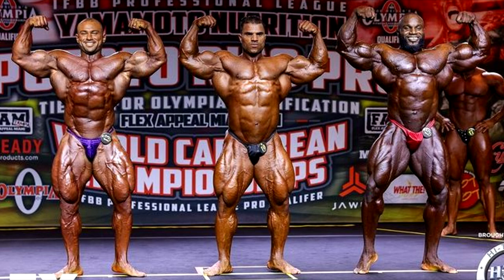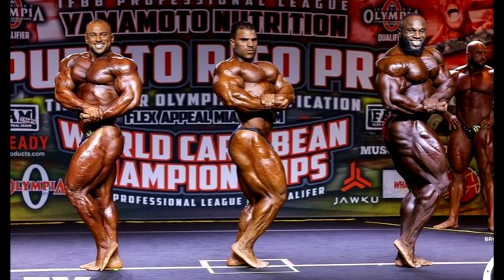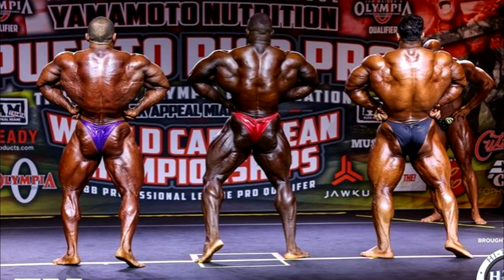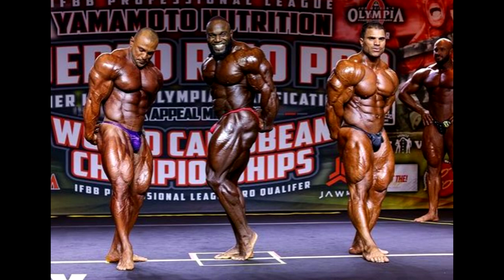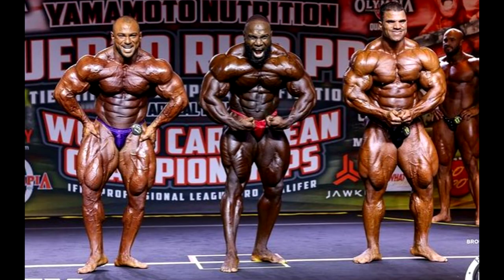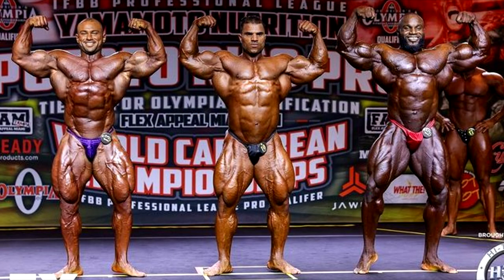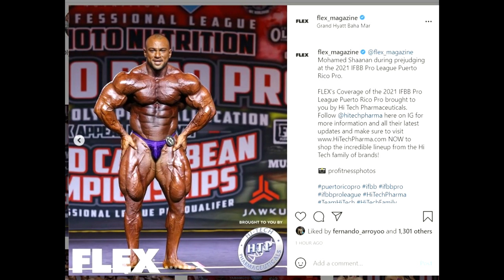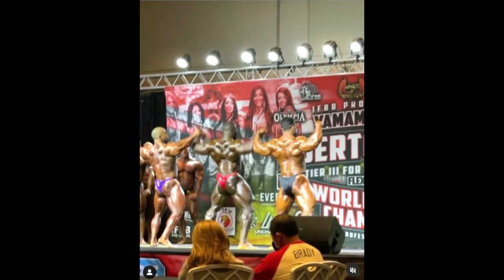Puerto Rico Pro - OPEN CLASS Prejudging Analysis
Puerto Rico Pro 2021 Prejudging is a wrap and in your top 3 you have Akim Williams, Hassan Mostafa, and Mohamed Shabaan, as expected. The judges moved them around a few times so it's not very clear who they have winning but based on these high-quality photos you can get a pretty good idea.